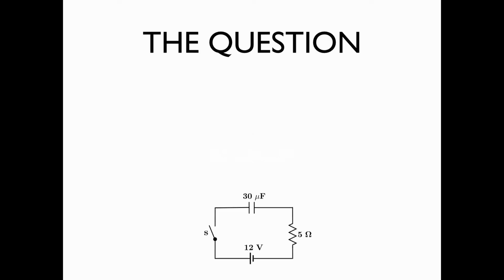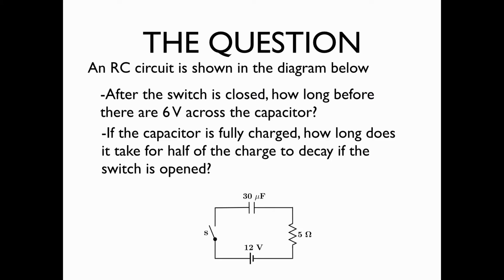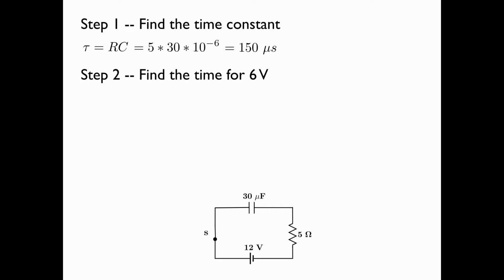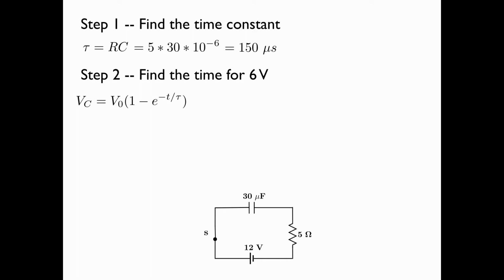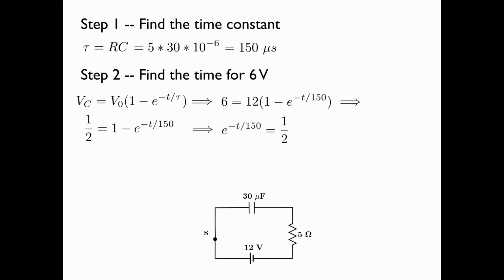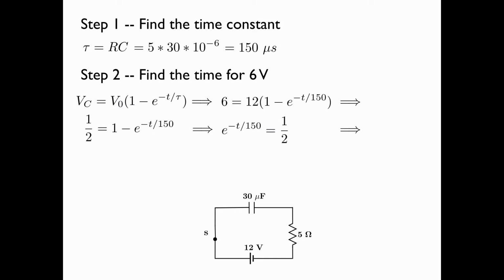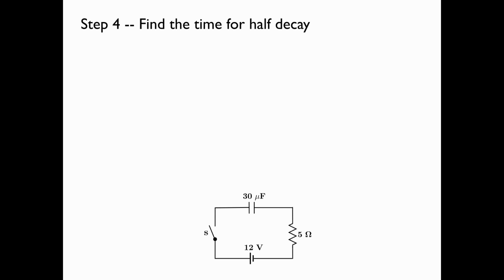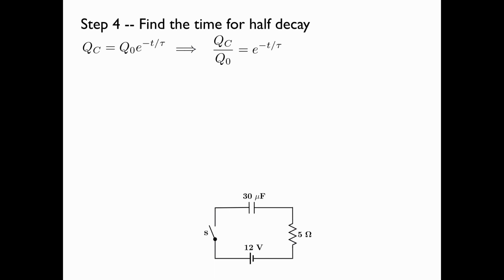RC Circuit HD -- College, AP, MCAT Physics